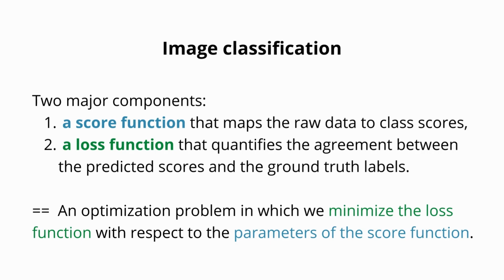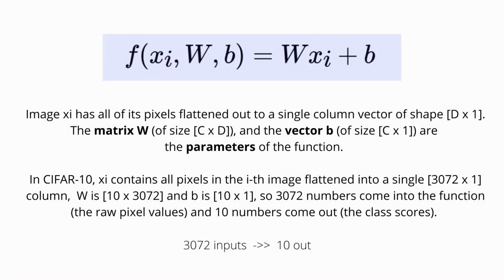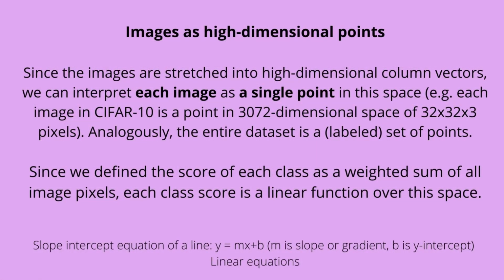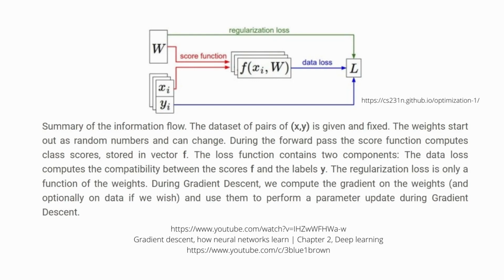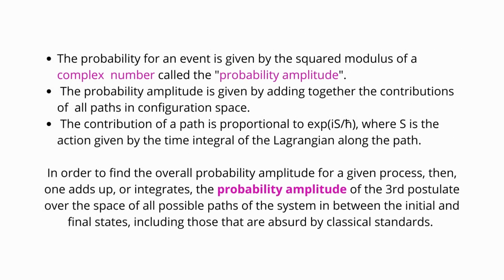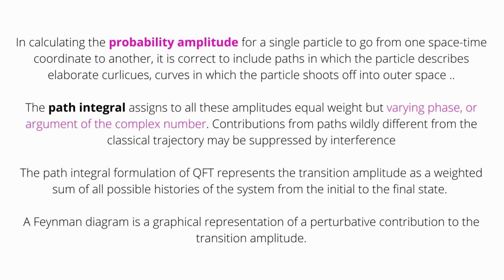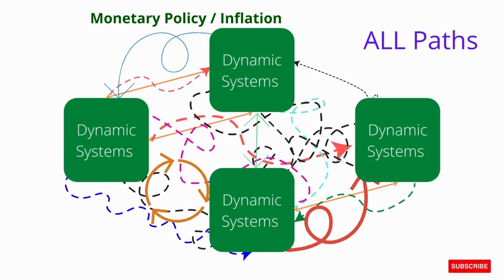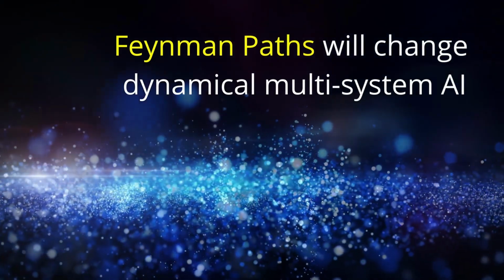Gradient Descent, Feynman's Path Integral to solve entangled AI systems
From Gradient Descent to Feynman paths in dynamically entangled AI systems: From (single system) gradient descent in high-dim weight spaces to the future of multi AI systems, where all possible paths (path integral) will unlock the complexity of the sum of all subsystems. Needed for economic predictions by multi AI systems.